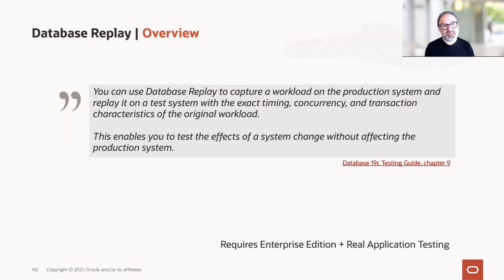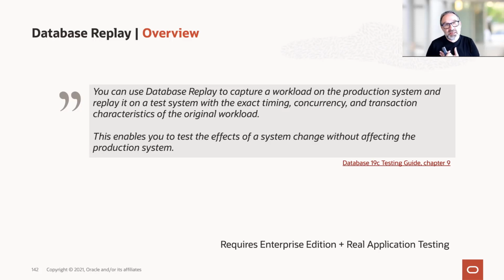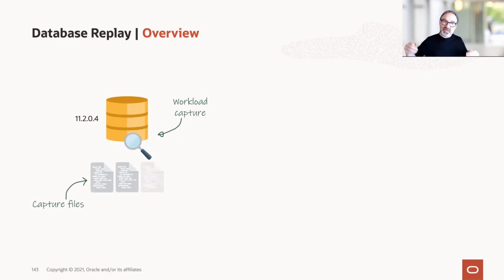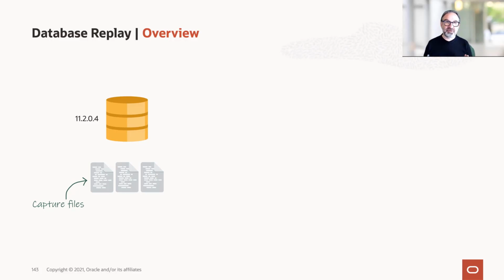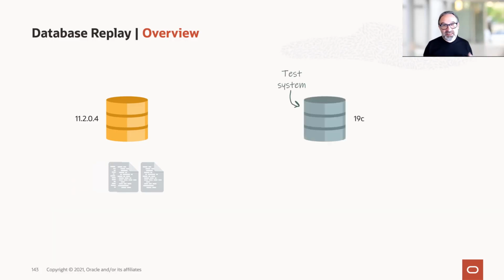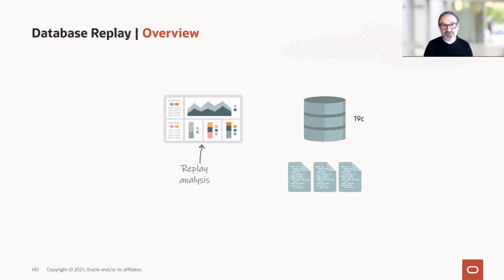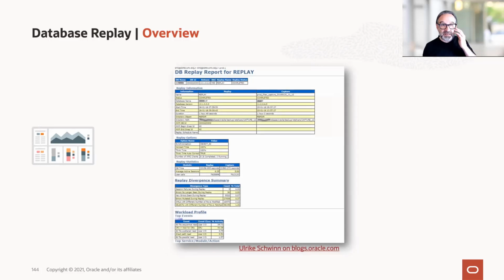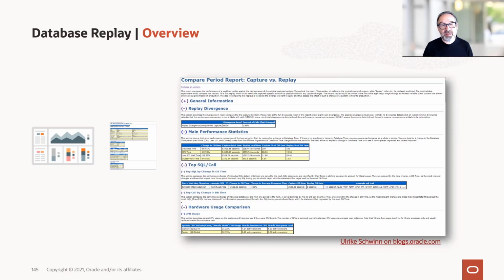Database Replay - overview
In Oracle Database you can use Database Replay to test your database after upgrade or migration - or other changes as well. It offers a great platform for re-running the same workload under different settings and comparing the output.